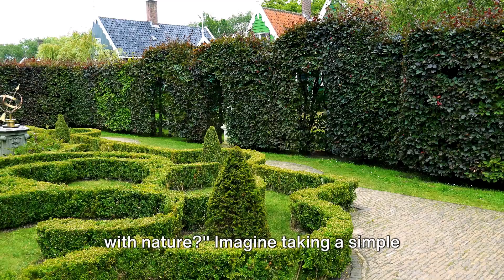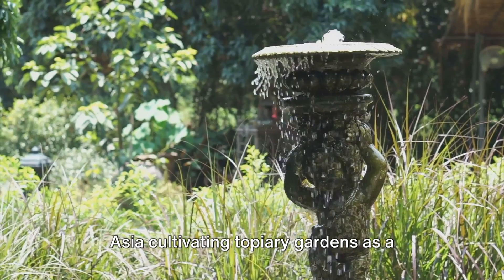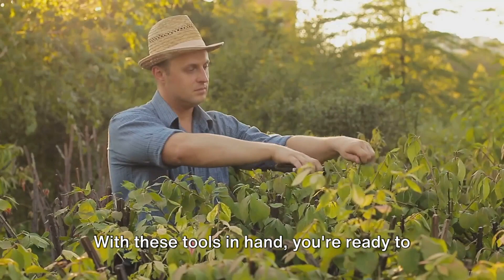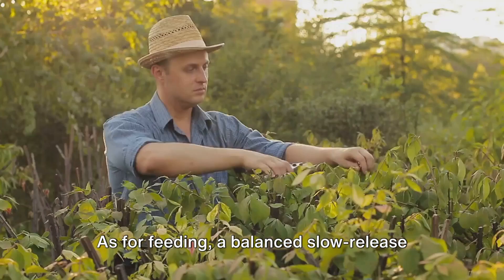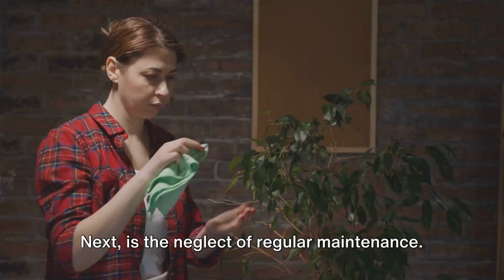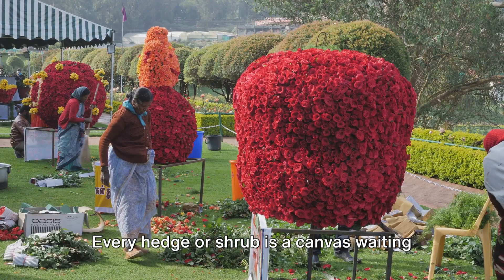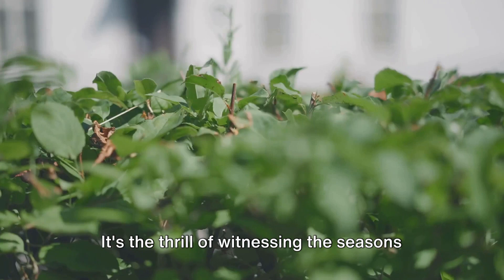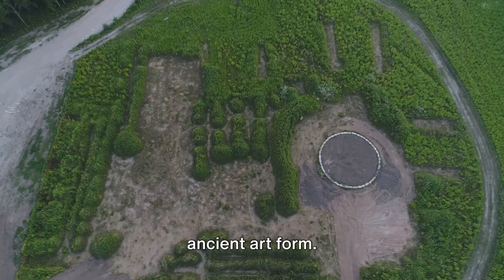Sculpt Your Garden: The Basics of Topiary for Beginners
Dive into the enchanting world of topiary with our beginner's guide on how to transform your garden into a living art gallery. Whether you're drawn to classic topiary gardens or the intricate details of topiary art, this video is your gateway to creating breathtaking garden sculptures. Learn the basics of shaping topiary forms using simple topiary techniques and discover how garden design can elevate your outdoor space. We'll guide you through choosing the right topiary trees and topiary plants, ensuring your garden topiary thrives. From the inspiration of Pearl Fryar's topiary garden to mastering topiary maintenance, we cover essential garden tips for beginners. Watch as we demonstrate turning ordinary garden plants into topiary, and explore how evergreen shrubs for topiary can enhance your landscape. Plus, get a bonus wire art tutorial for beginners to create your own topiary frame. Unlock the secrets of the art of topiary and make your garden a testament to creativity and growth.